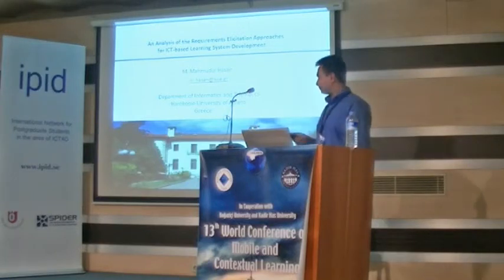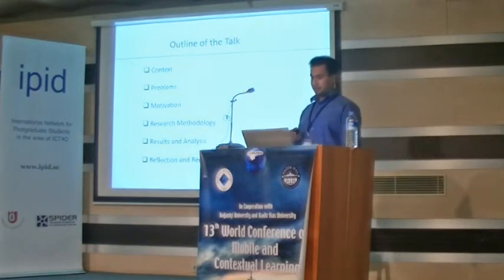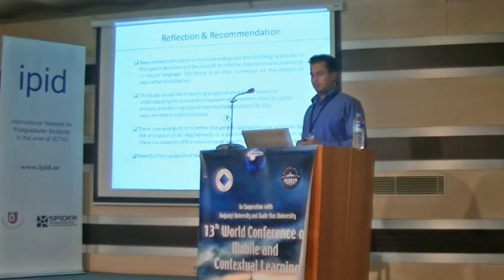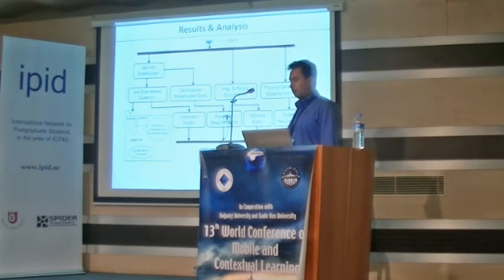IPID - ICT4D Network for Students at Graduate Level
The International Network for Postgraduate Students in the area of ICT4D (IPID)